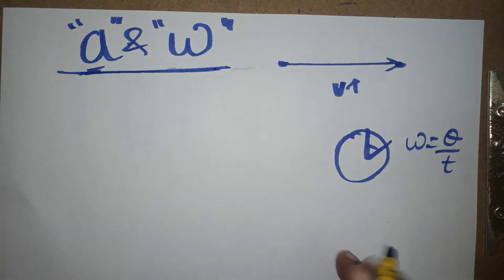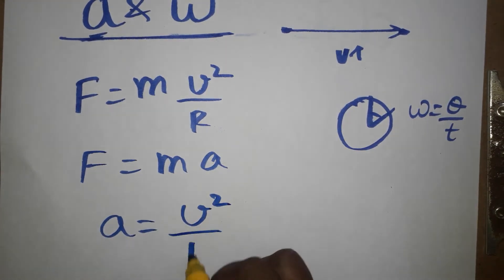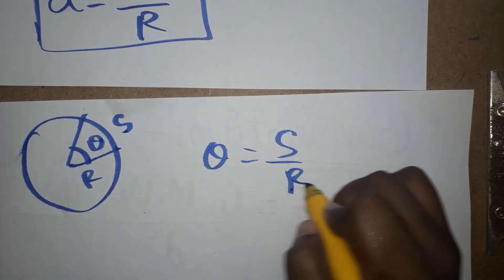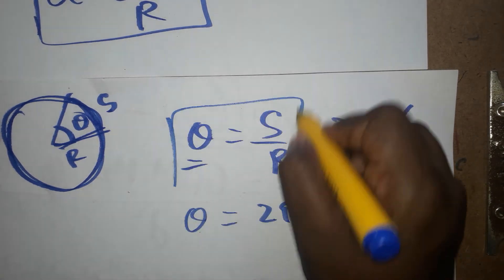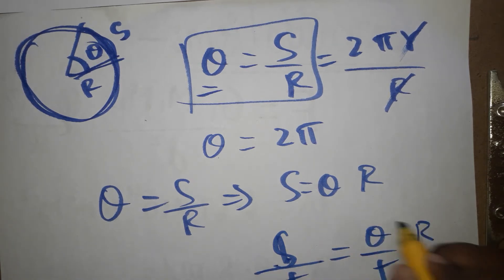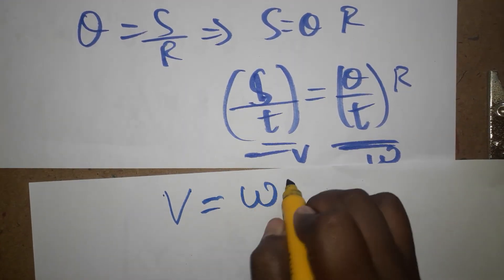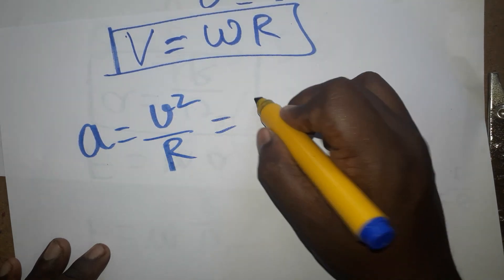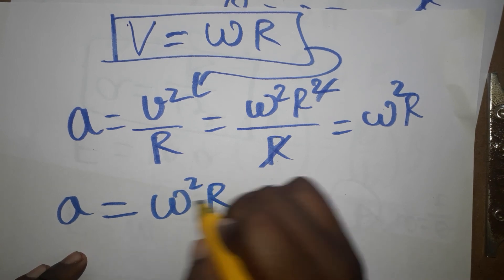relationship between acceleration and angular velocity